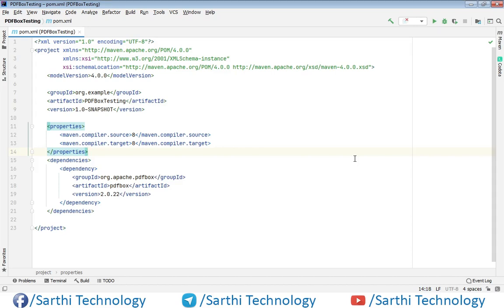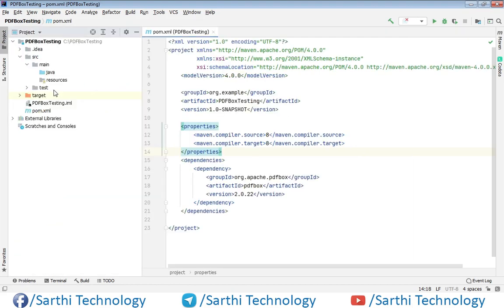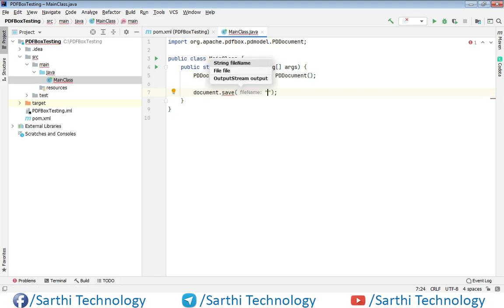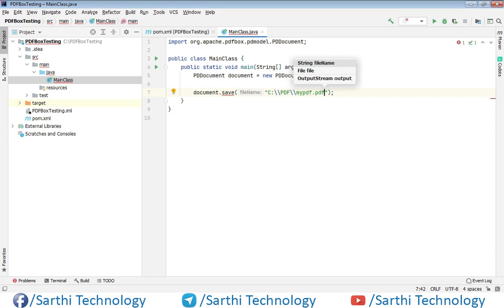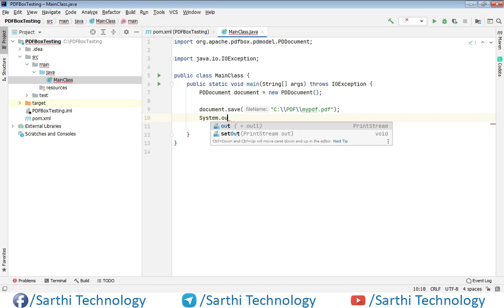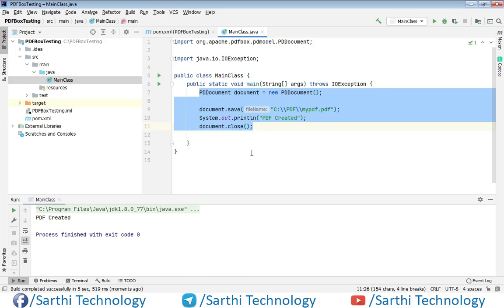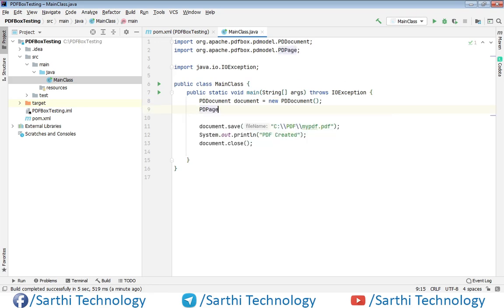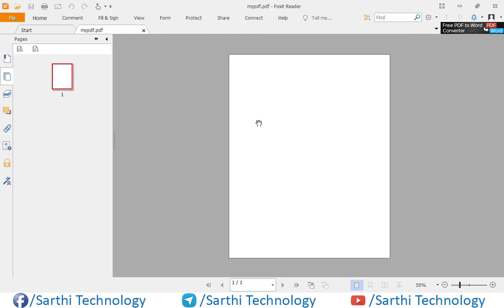PDFBox create PDF | PDFBox Tutorial | How do I create a PDF from PDFBox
The Apache PDFBox® library is an open source Java tool for working with PDF documents. This project allows creation of new PDF documents, manipulation of existing documents and the ability to extract content from documents. Apache PDFBox also includes several command-line utilities. Apache PDFBox is published under the Apache License v2.0.

Features
- Extract Unicode text from PDF files.
- Split a single PDF into many files or merge multiple PDF files.
- Extract data from PDF forms or fill a PDF form.
- Validate PDF files against the PDF/A-1b standard.
- Print a PDF file using the standard Java printing API.
- Save PDFs as image files, such as PNG or JPEG.
- Create a PDF from scratch, with embedded fonts and images.
- Digitally sign PDF files.

Creating a new PDF document using PDFBOX API